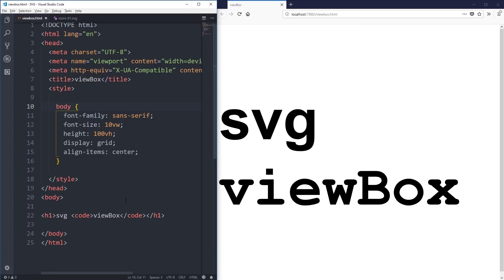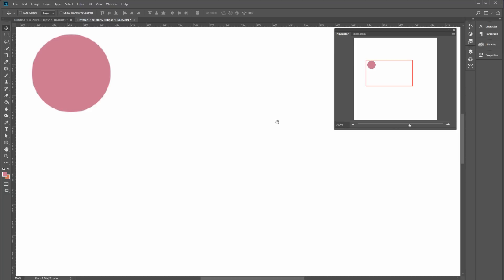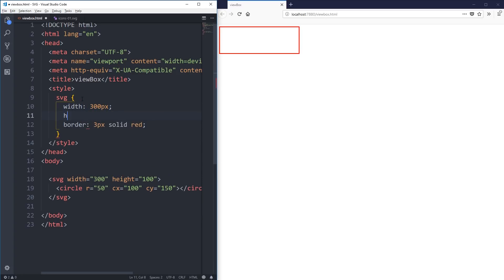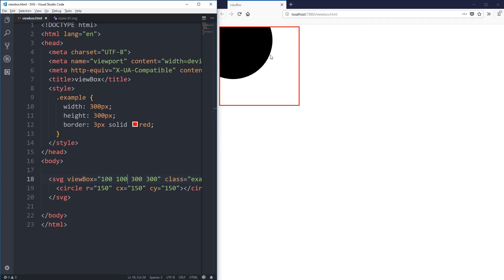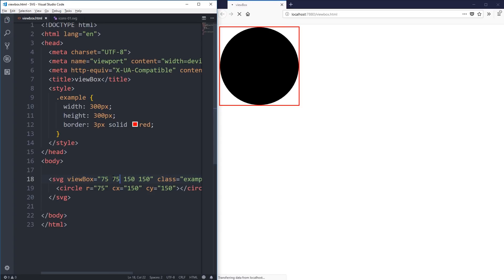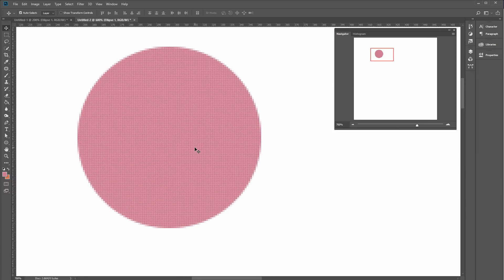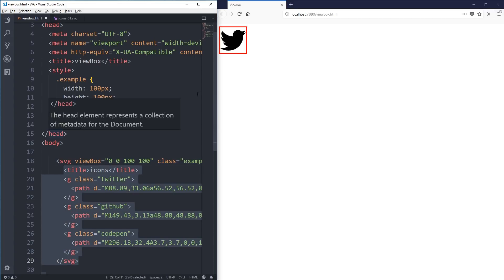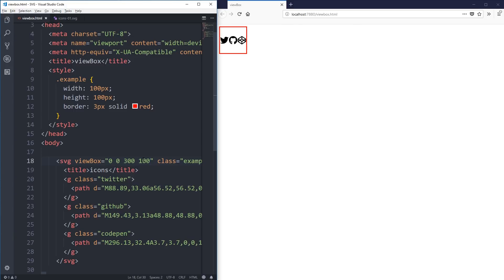What are SVG viewport and viewBox? [ A beginners guide to SVG part 3 ]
SVGs are strange. They have a lot of numbers and other strange stuff going on, and the viewBox can be really strange. But it's not that bad really. To understand how the viewBox works though, the first thing we need to do is understand what the SVG viewport is.

The viewport is sort of like our browser window. A website is larger than our browser window, which is why we have to scroll. SVGs are a bit like that too, we have a viewport that allows us to look at the SVG canvas. That viewport is the size of the SVG in our code, but the SVG canvas can be much larger!

The SVG viewBox is different. This is what we use to zoom in and out and pan around. The viewport stays the same. Picture opening something in Photoshop, then zooming in and panning around. You aren't changing the size of your Photoshop window at all (that's the viewport), but instead your moving items around on your screen (moving around the viewBox).